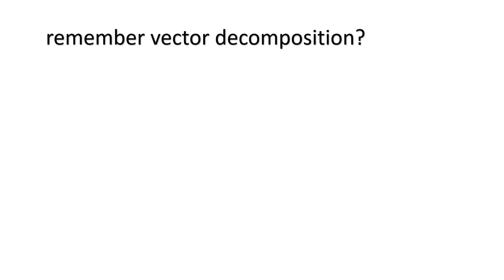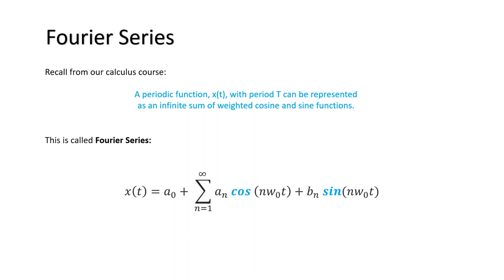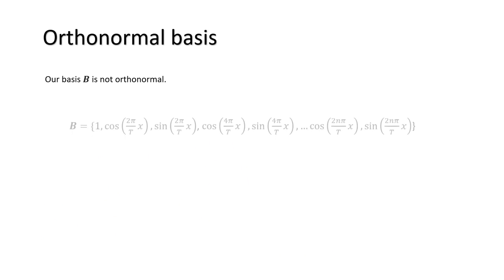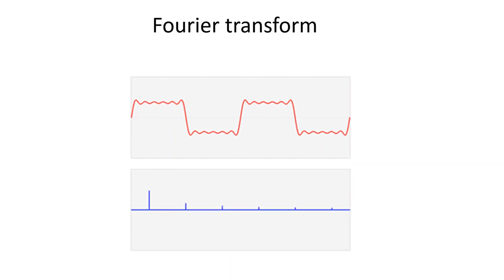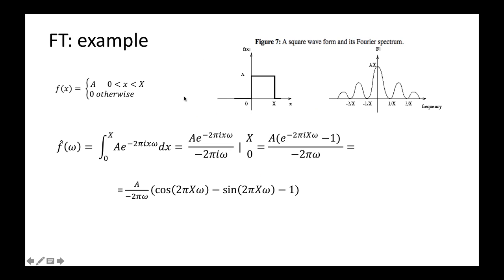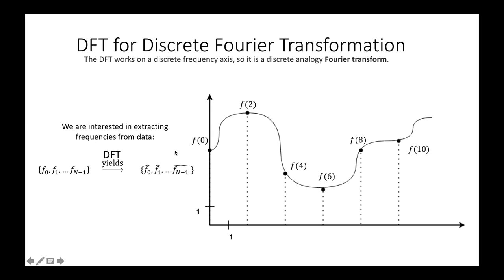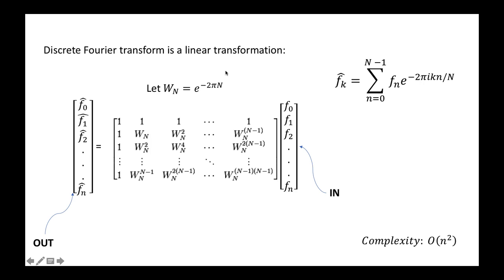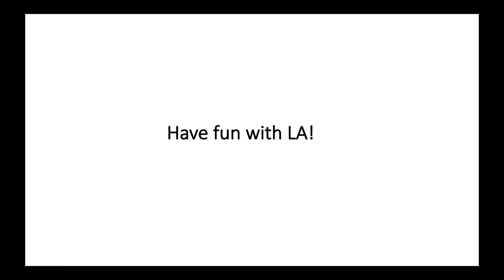Fourier Series & Discrete Fourier Transform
UCU Linear Algebra Course

Video Tutorial Challenge: Discrete Fourier Transform
Anastasiia Livochka & Iryna Popovych

Some good sources to understand Fourier Transform:
• MIT lectures